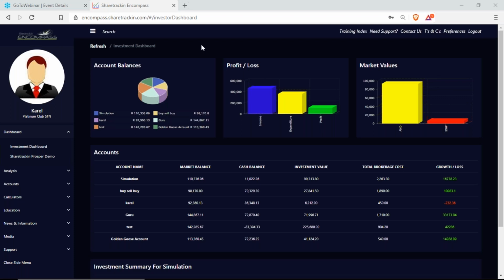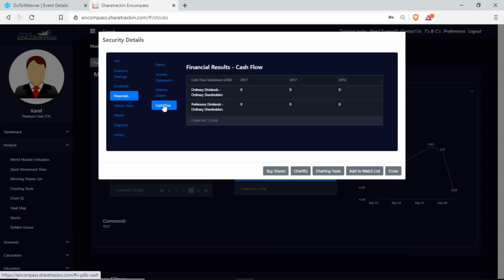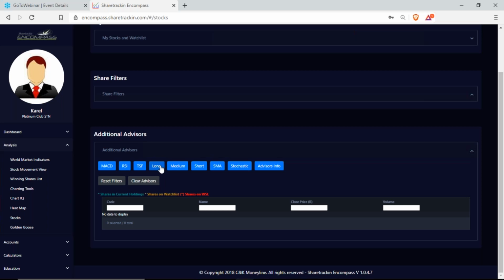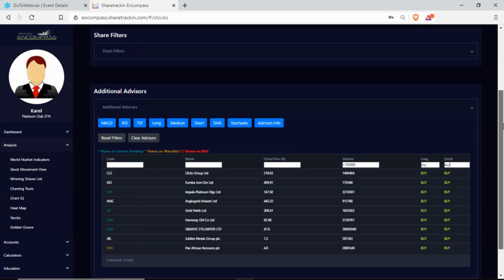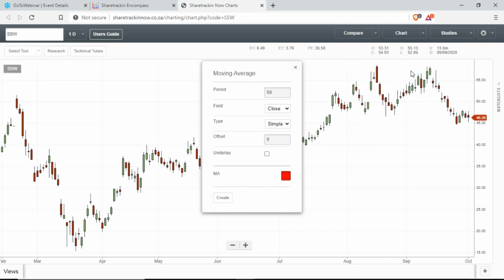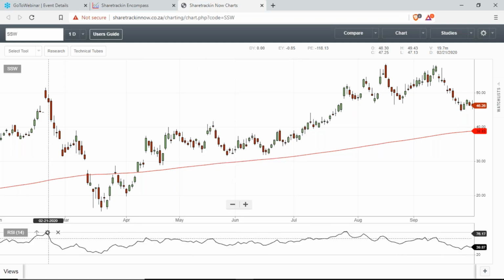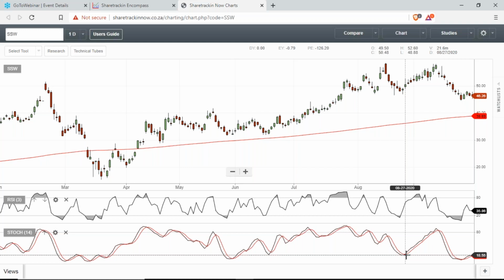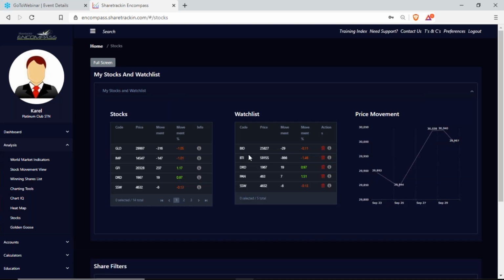Sharetrackin Basic 2 Presenter Karel van Wyk (2020- 10 -01 )